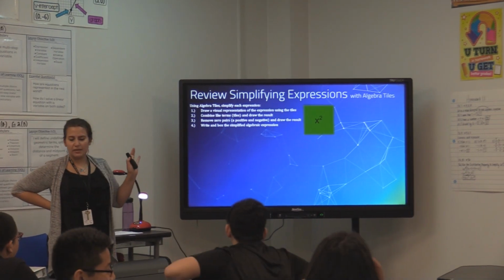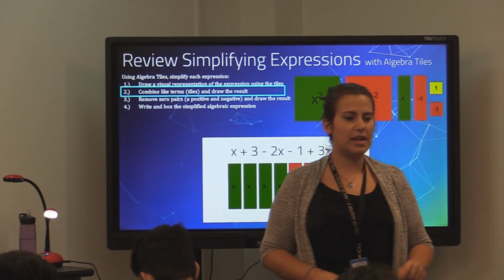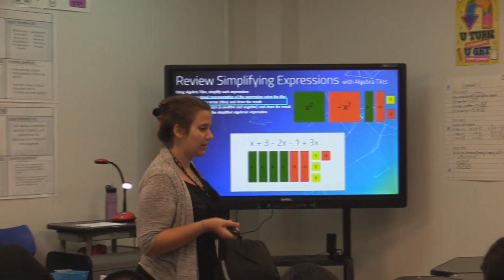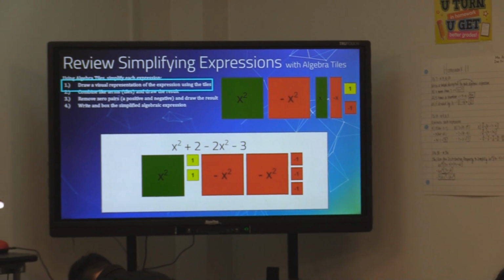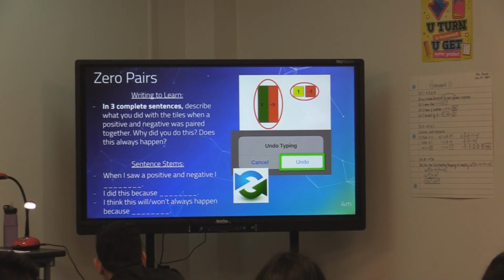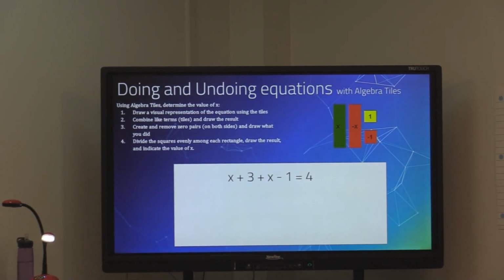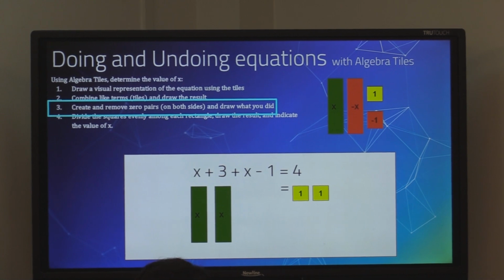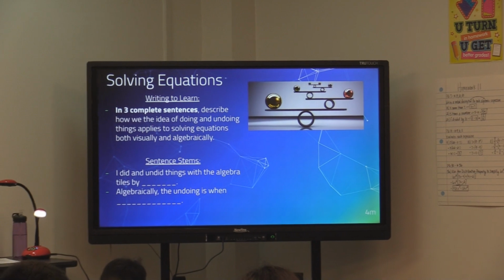Algebra I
Seagoville High School Audio Video Production team presents:
Algebra I Ms. Roach.